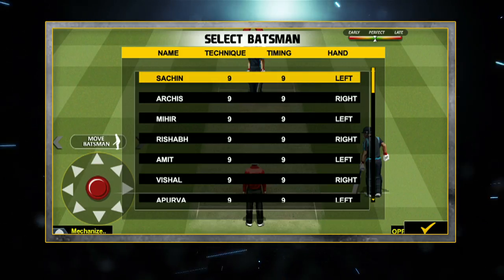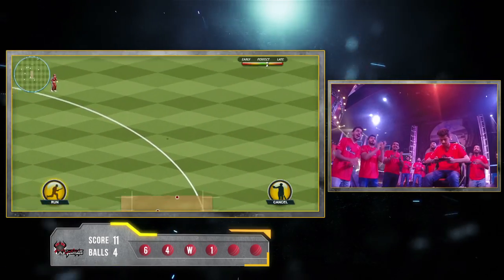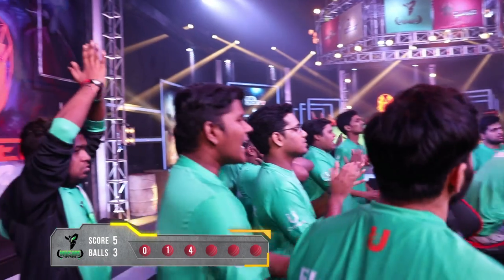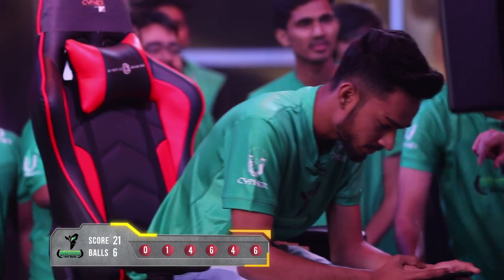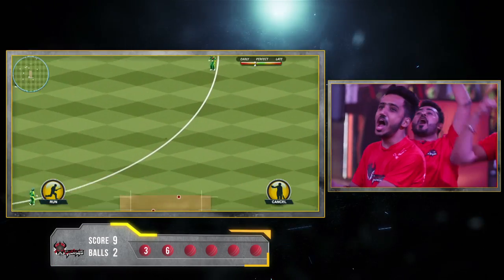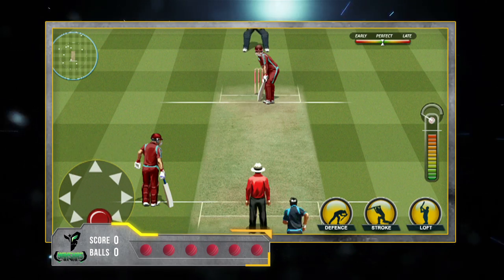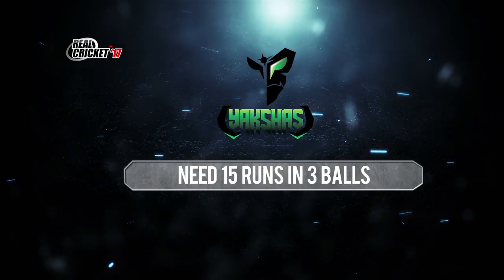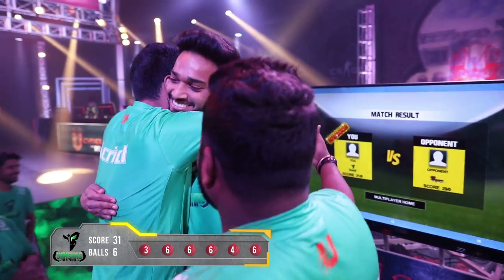S01 E04 Gameplay - Yakshas Vs Yodhas - Real Cricket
Rising victorious from the previous battle, iBoT from team Yakshas faces Con3woW from team Yodhas.